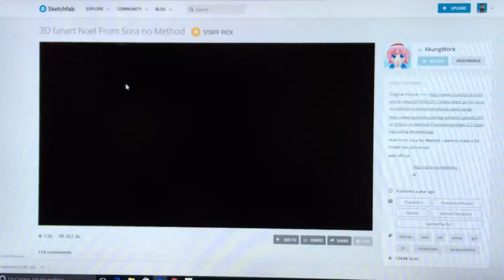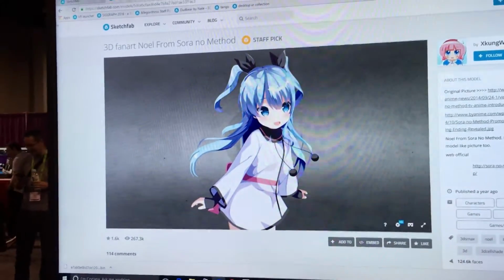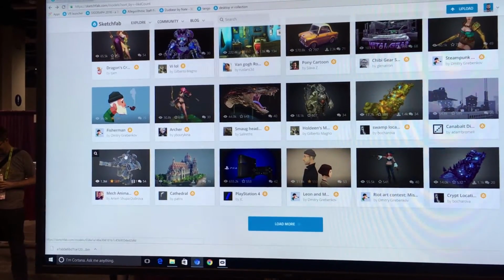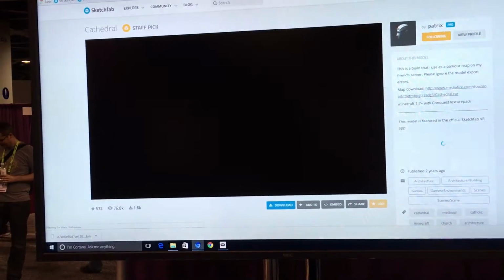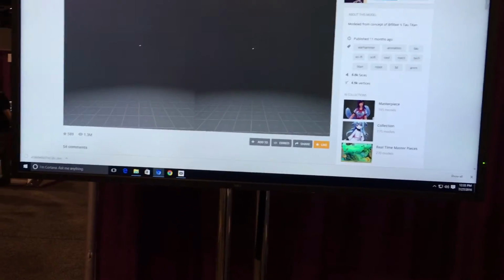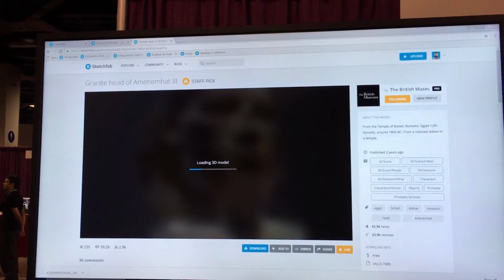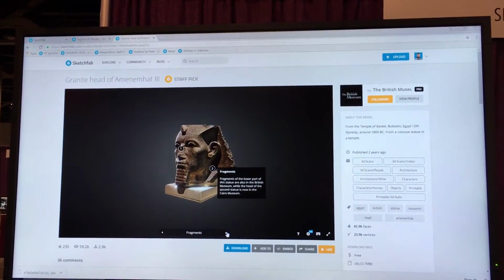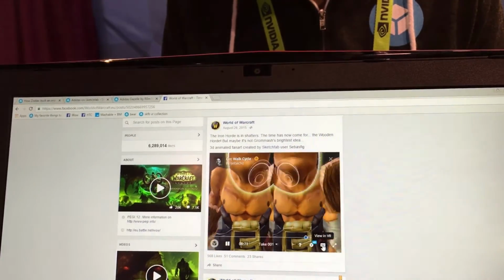Your Creations + Community + Online = Sketchfab ULOUS!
a wonderful place to share your creations with your friends, fans and community. We talk about the wonderful world of sketchfab!